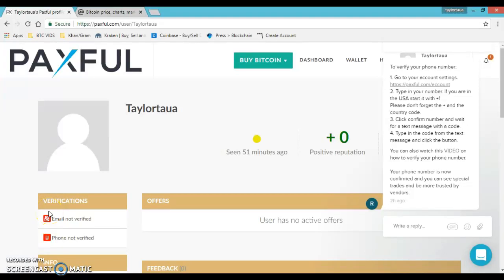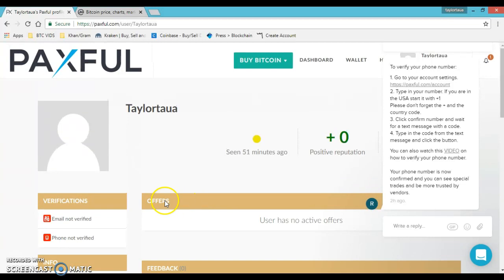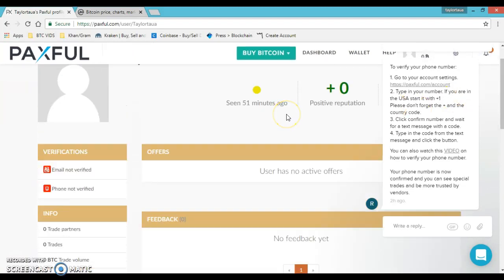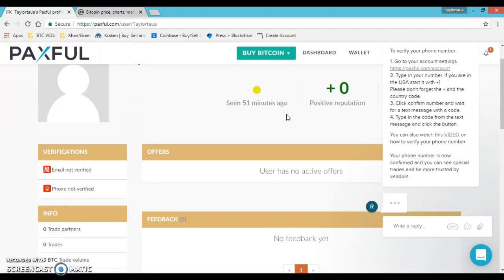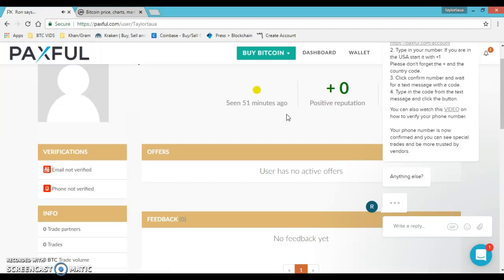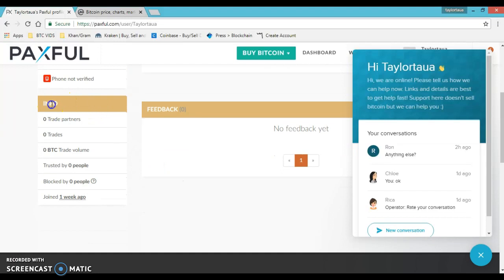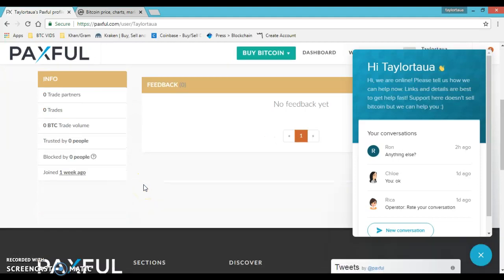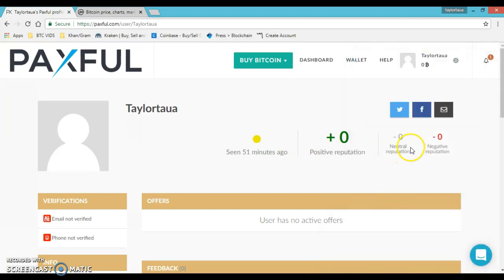PAXFUL PROFILE SET UP